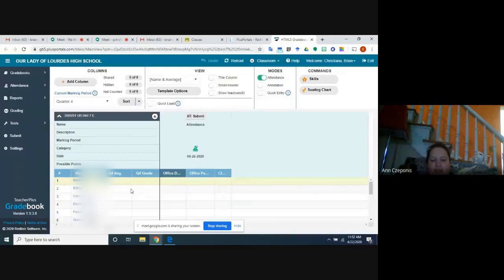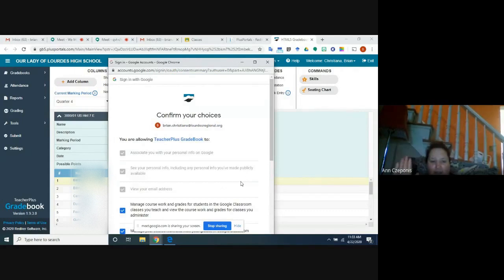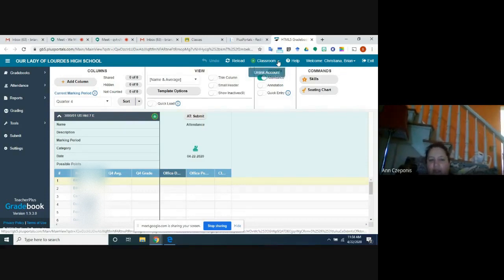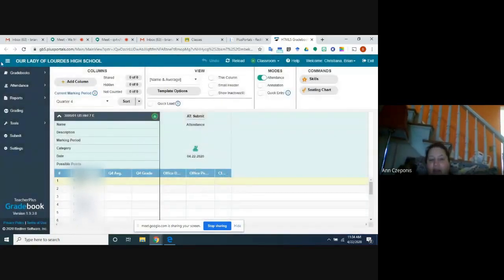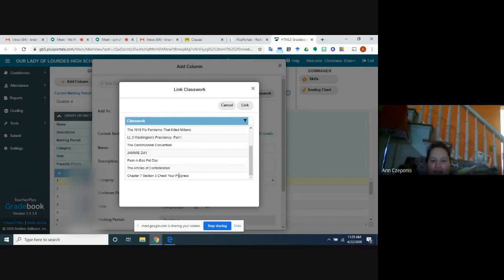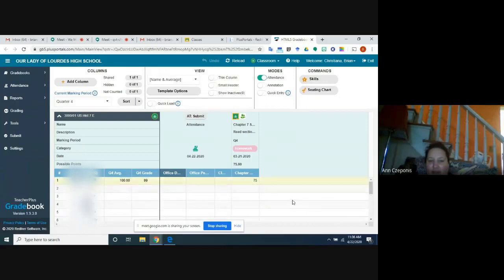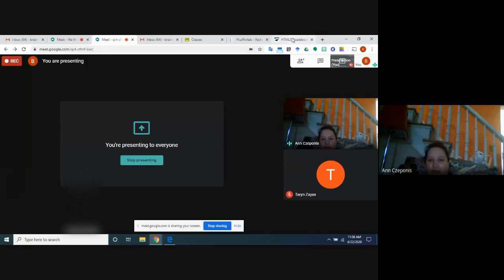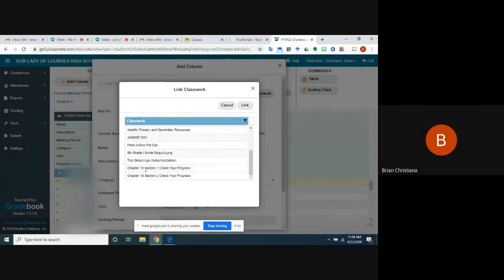Link Rediker and Google Classroom